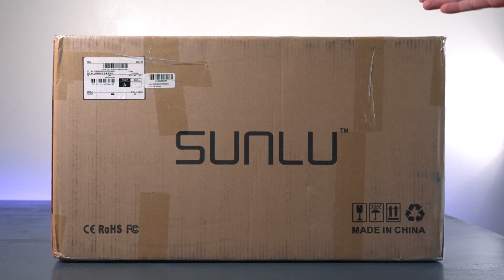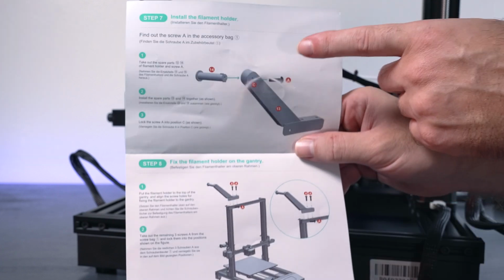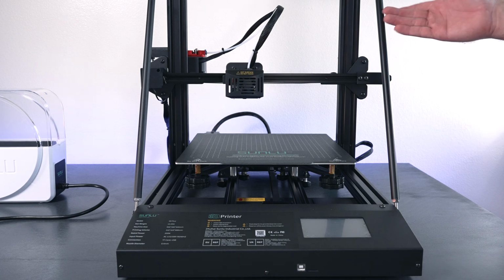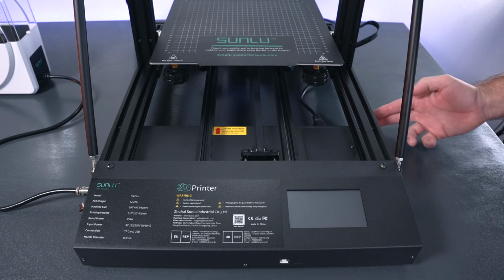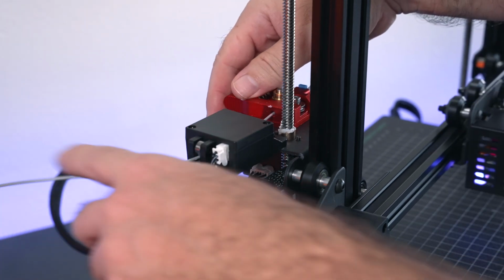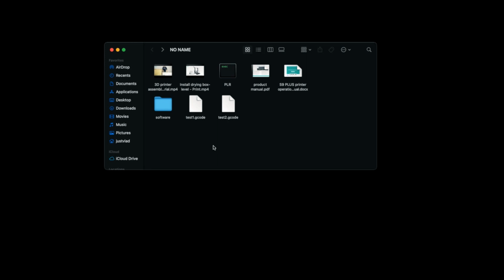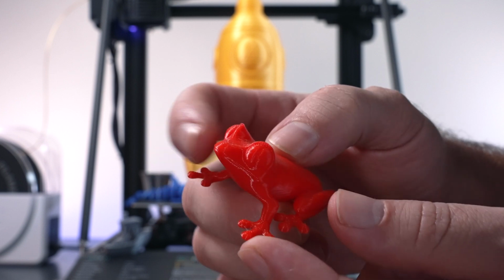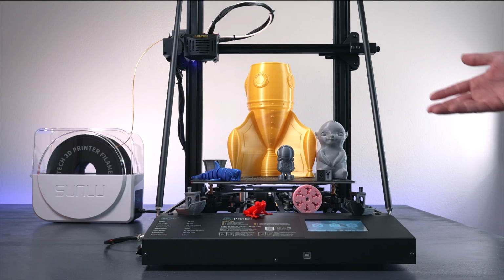Sunlu S9 Plus - 3D Printer - Unbox & Setup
SUNLU S9 Plus with integrated Dryer Box

Amazon Links
S9 Plus

3D Touch Auto Leveling, FDM 3D Printers with Unique Clogging Detection, 4.3 inch Touch Screen Large Printing Size 310×310×400mm Pre-Assembled Printer with Dryer Box

Easy Assembly, Robust Design
SUNLU S9 Plus FDM 3D Printer is 95% pre-assembled for convenient using. We added two inclined rods between the Y axis and Z axis to make the printer structure more stable, which will bring you more stable printing for better model.

Scientific Structure, Use Conveniently
There is a high-performance motor and a heat dissipation fan of SUNLU S9 Plus Printer which makes work efficient and temperature stable. And tool storage drawer of the printer can be putted some 3D printing tools like card reader, USB cable etc..

Come with Filament Dryer
Our FDM 3D Printer is with a filament dryer box controlled by the touch screen of the printer helping remove excess moisture from filament, which can improve your print effect immensely.

Large Printing Size
310×310×400mm large printing size will meet your most printing needs. And the machine size is 600×490×640mm, which is desktop printer standard and will not take up a lot of space in your room.

Touch Screen, Faster Operation
SUNLU S9 Plus 3D Printer is operated by touch screen, which will faster than other printer type used knob. All kinds of printing operations can be done with just a few touches of the screen.

Smart Auto-Leveling
The newly upgraded auto-leveling function of S9 Plus printer, which will assists you level and make you start to print quickly. 16-point automatic bed leveling technology can automatically compensate for the printing height of different points of the heat bed.

Clog Detection and Resume Printing
SUNLU S9 Plus 3D Printer supports clog detection and resume printing. It can warn and pause printing automatically when filament clog. If your filament runs out, you can pause printing and exchange a new filament, and then continue printing. If you encounter a power outage, you only need to wait for the power to recover and choose to resume printing.